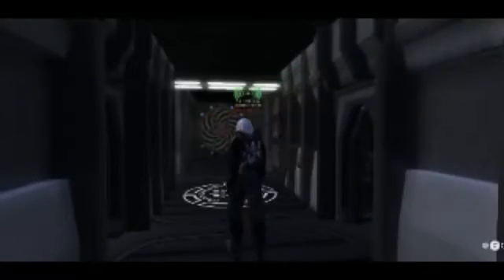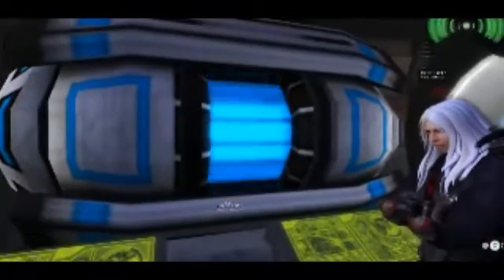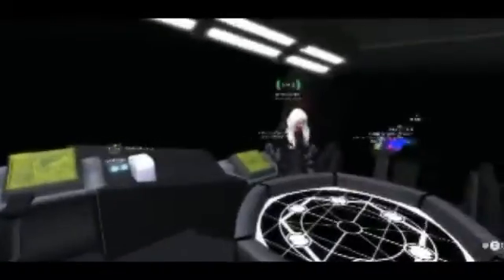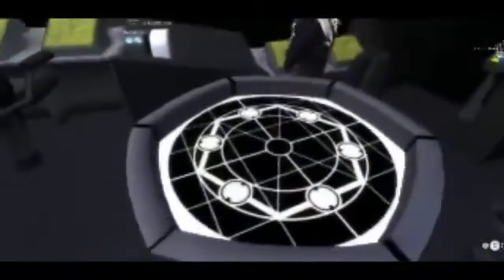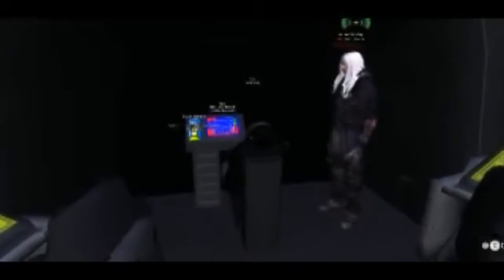MGBN: Interview with Jeff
SunriseSounds - G Forces (No Copyright)